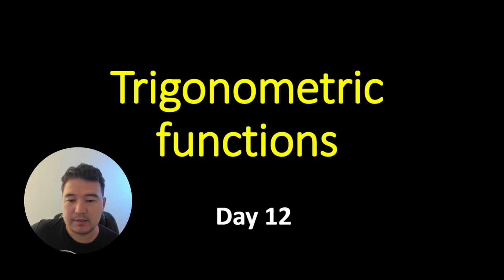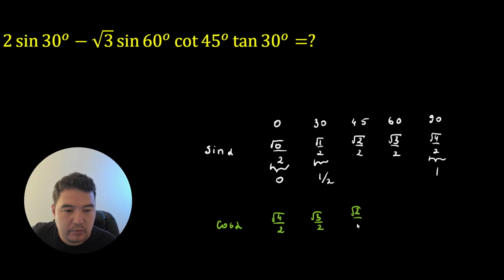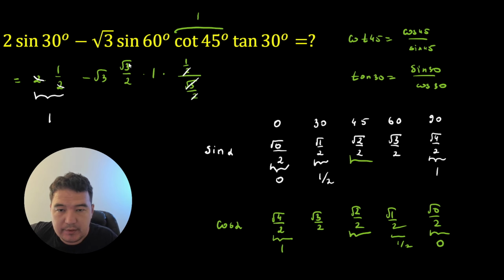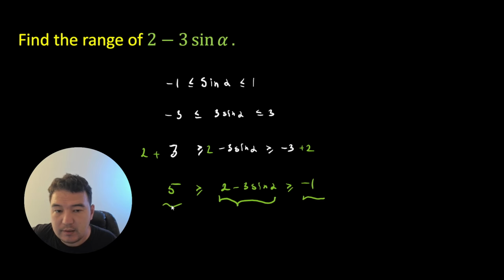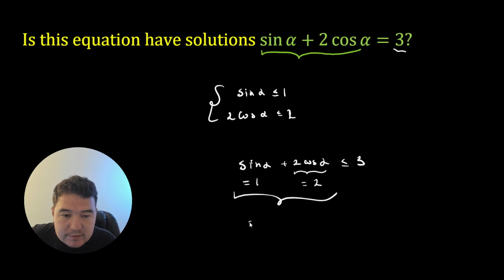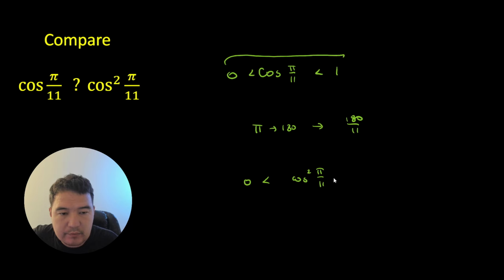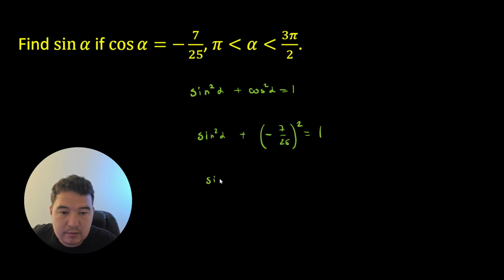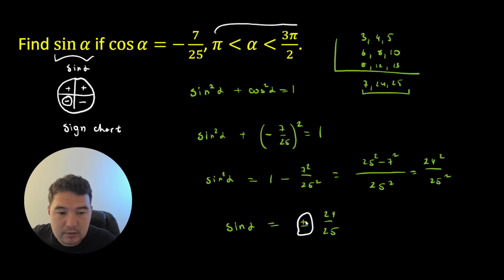Trigonometry | Refreshing Pre-Calculus Concepts | Day 12 of 30